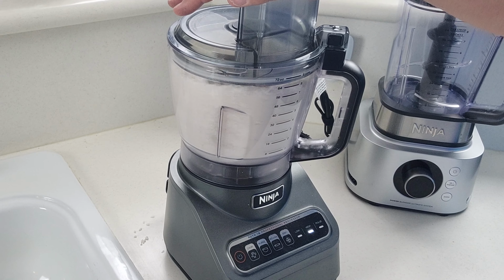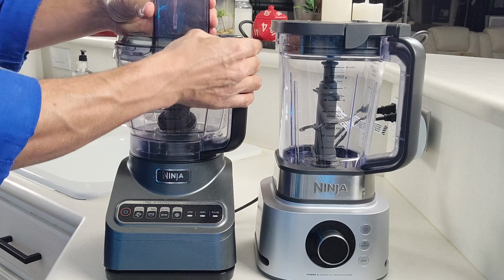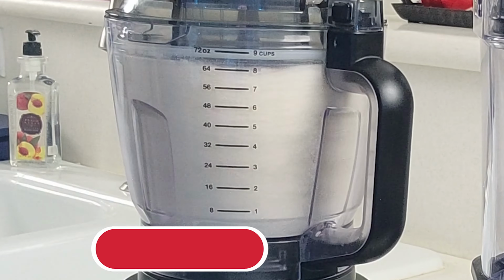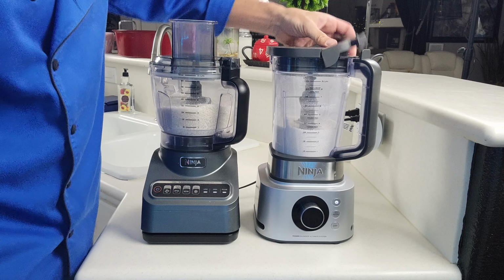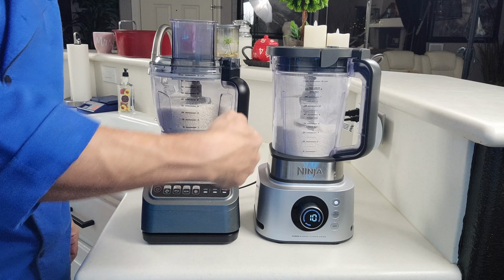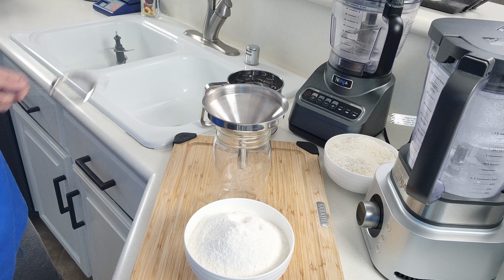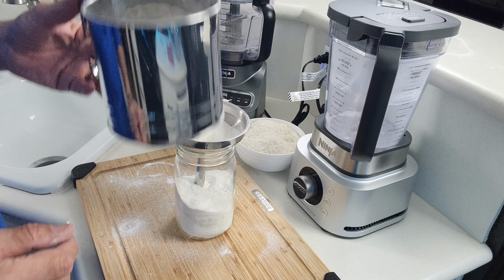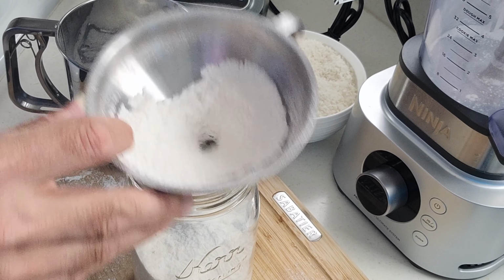How to Make Rice Flour with a Ninja Food Processor vs Ninja Foodi Power Blender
Rice Flour is a great alternative to wheat flour if you're gluten intolerant, and it's easy to make with the right equipment! If you liked this video, you might like this one about making mashed cauliflower at home as well

In this video, we will show you how to make rice flour 2 different ways using our Ninja Foodi Power Blender Ultimate System and our Ninja Professional Food Processor. Rice Flour is a great alternative to wheat, especially if you are gluten intolerant. You can make it with dry rice if you have a powerful, high speed blender, or you can follow our quick instructions down below if you want do make it the standard way. Even though the Ninja Foodi Power Blender is plenty powerful enough to make the dry rice version of this recipe, we still recommend using the standard method whenever it is possible because we feel it just produces better results regardless of what you're using to make it... but it's great to have the option to do it the fast way!

Here is the directions for the standard method of making rice flour:

1. Pour rice into bowl, rinse, and drain several times until the water isn't cloudy to remove excess starch.
2. Let the rice soak in the water for about an hour or until the rice is just soft enough to be able to be split by your finger.
3. Transfer to collander to drain water.
4. Spread rice out onto clean, lint-free towel to dry until slightly damp, but not wet.
5. Transfer to food processor or blender and run 3 or 4 high speed cycles.
6. Sift if neccesary.

Here goes some information about the gadgets we used in the video. Check it out if you want some more information about it!

Ninja Foodi Power Blender Ultimate System
Ninja Foodi Pro Food Processor
NPYPQ 5-Cup Stainless Sifter

Timestamps:
00:00 - How to Make Rice Flour
00:21 - How to Make RIce Flour the Fast Way
00:35 - Can Ninja Food Processor make Rice Flour with Dry Rice?
01:23 - Can Ninja Foodi Power Blender make Rice Flour with Dry Rice?
03:54 - Making Rice Flour by soaking the rice.
04:34 - Notes about making rice flour.
The Products that I personally use in my kitchen:

Ninja Foodi Pro Pressure Cooker:

Ninja Dual Brew Pro Specialty Coffee System:

Frigidaire Gallery Induction Range w/Air Fry:

Frigidaire Air Fry Oven Tray:

Kirkland 5-Layer Stainless Steel Pans:

Global Model X 8" Chef's Knife:

Feit Electric wifi dimmable led lights